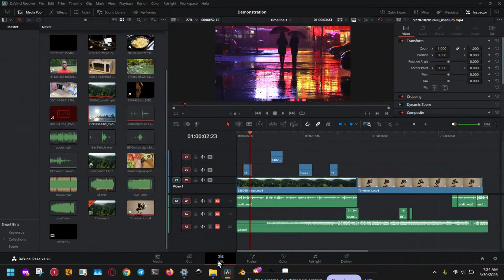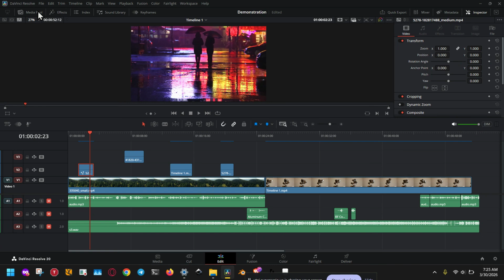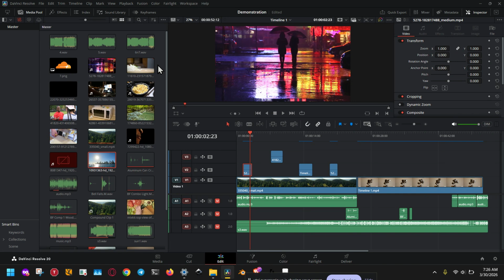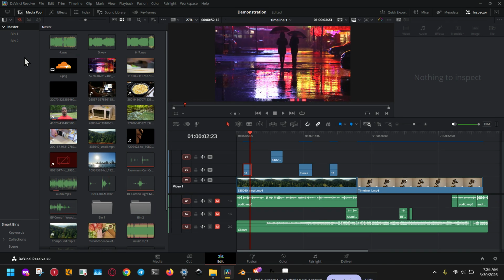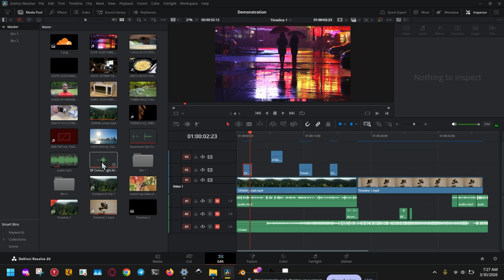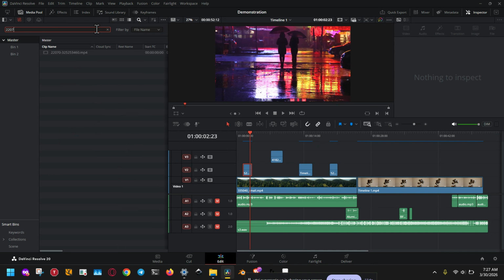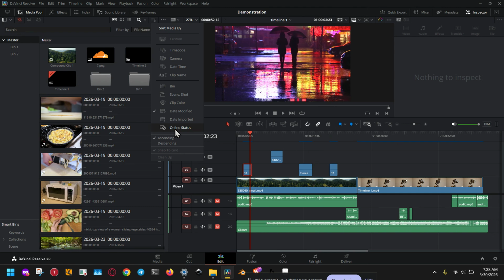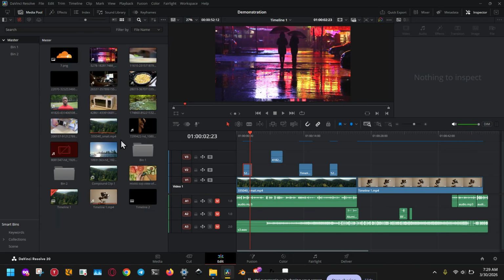How To Use The Media Pool And Bin Systems In DaVinci Resolve 20 (2026 Easy Guide)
Learn how to use the Media Pool and Bin systems in DaVinci Resolve 20 to organize footage, search clips, and manage project assets more efficiently.
This step-by-step guide covers bins, views, sorting, and search tools for a smoother editing workflow.

Timestamps
0:00 Introduction
0:21 Open the Edit Page
0:35 Open the Media Pool
0:49 Show or Hide the Bin List
1:01 Create a New Bin
1:18 Name and Confirm the Bin
1:26 Use the Master Bin
1:39 Switch Between View Modes
2:00 Search for Clips
2:16 Adjust Thumbnail Zoom
2:30 Sort Clips by Criteria
2:47 Recap and Outro